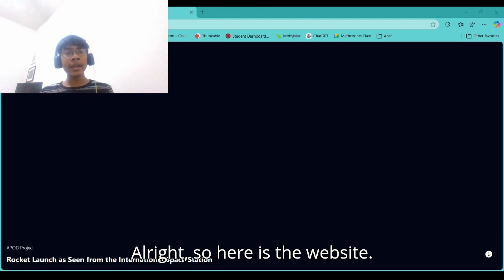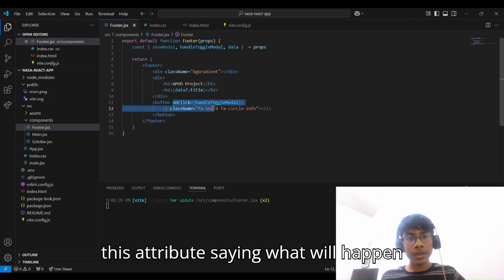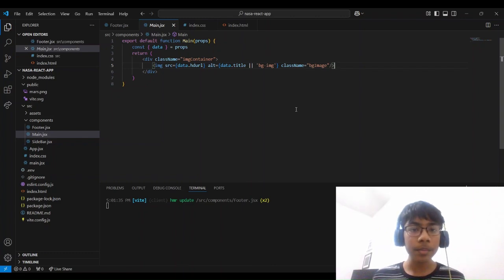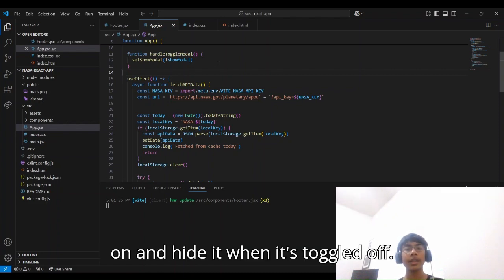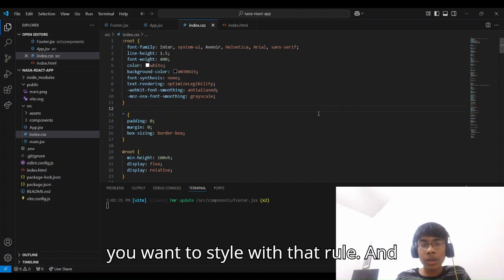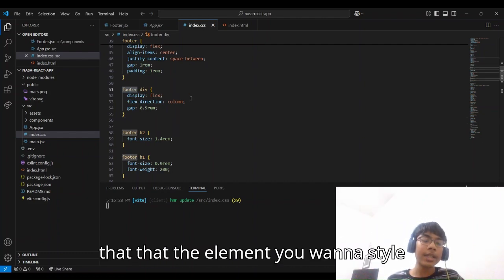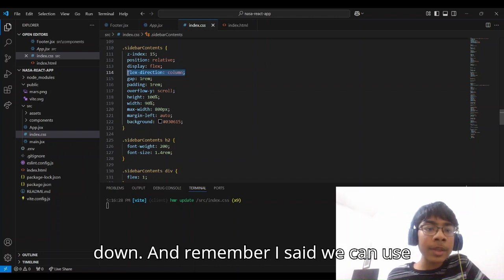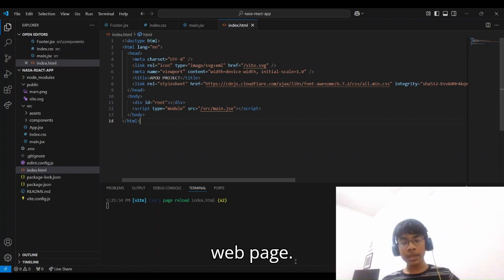Build a Cool NASA APOD Website with React.js | Fun Beginner Coding Project!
In this video, I’ll show you how to build a simple React.js app that fetches NASA’s Astronomy Picture of the Day using the free NASA API! Whether you're a beginner or just want a fun coding project to try, this step-by-step guide is perfect for you. 🚀🌌